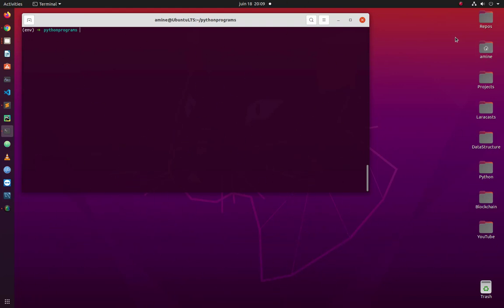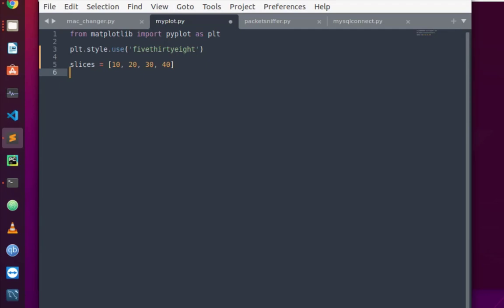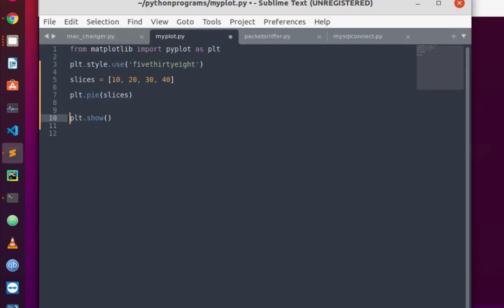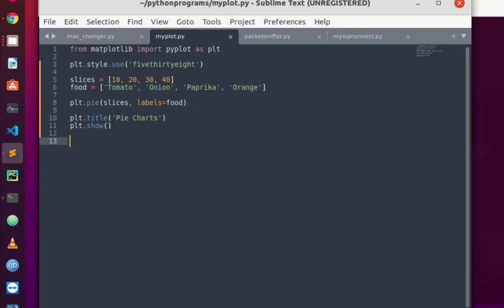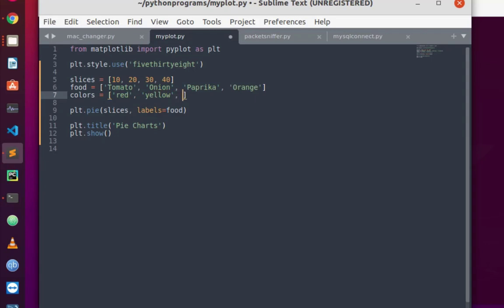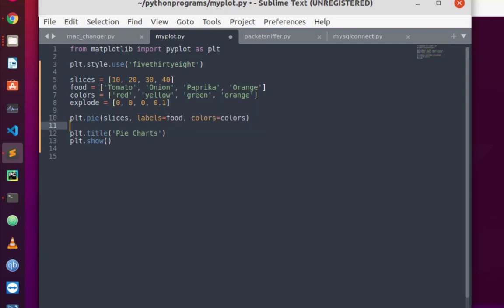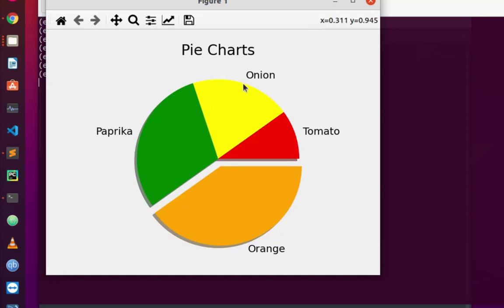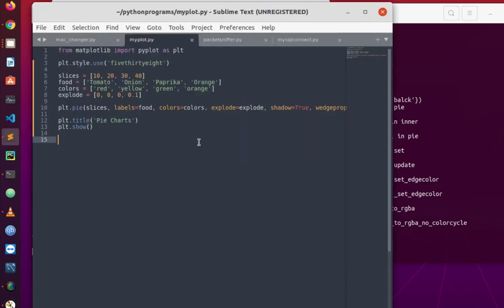Introduction to Pie charts with Matplotlib Python library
A Pie Chart can only display one series of data. Pie charts show the size of items (called wedge) in one data series, proportional to the sum of the items. The data points in a pie chart are shown as a percentage of the whole pie.